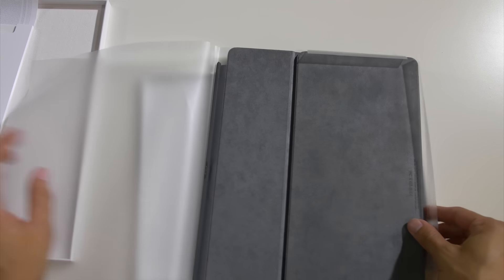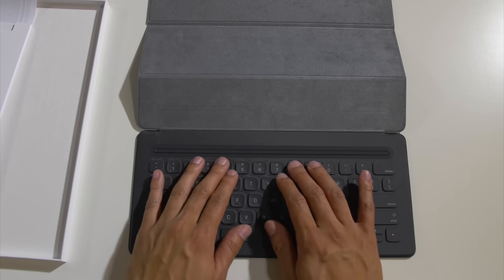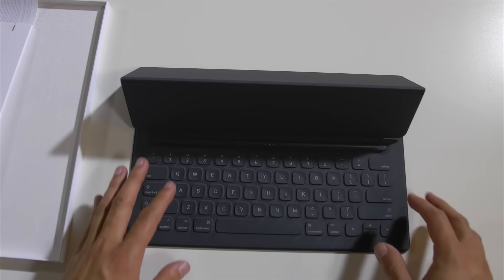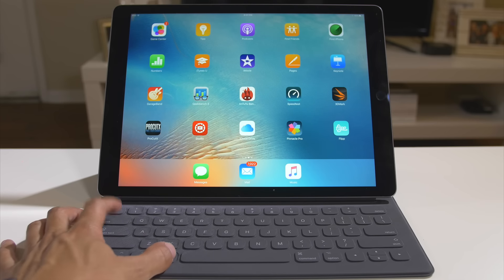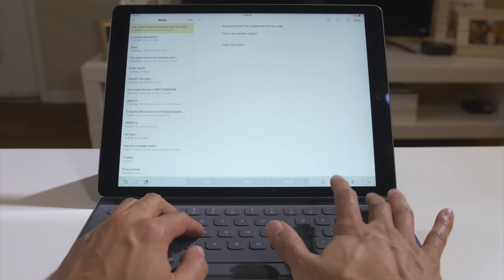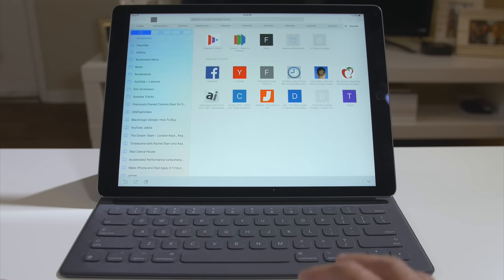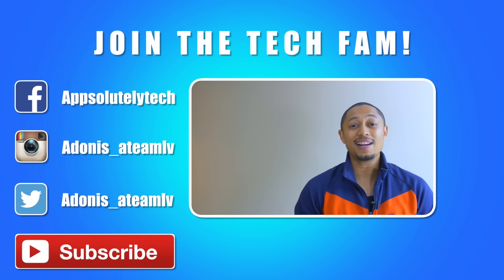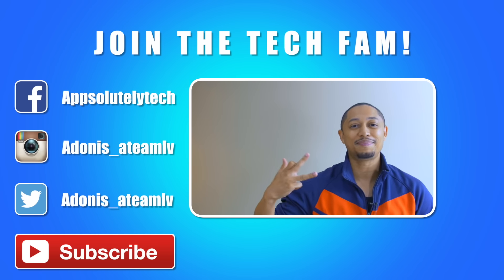iPad Pro Smart Keyboard First Impressions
Smart Keyboard First Impressions

In this video we unbox the new iPad Pro Smart Keyboard and Quick test!!

I will go through the ways to use the keyboard and also the keystrokes!!